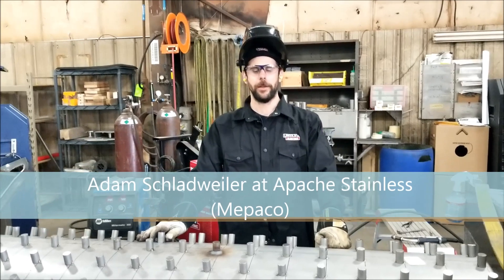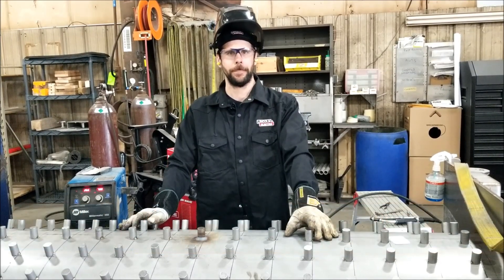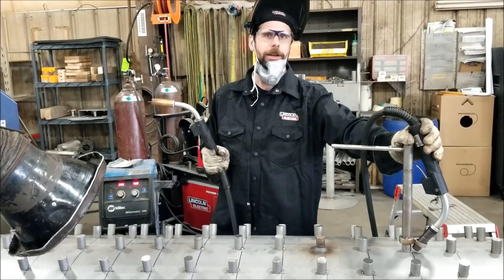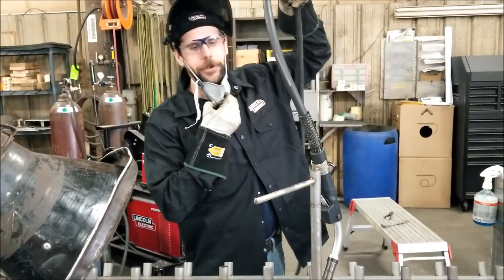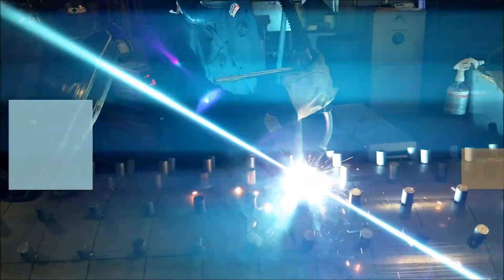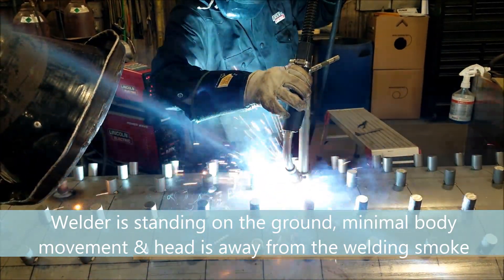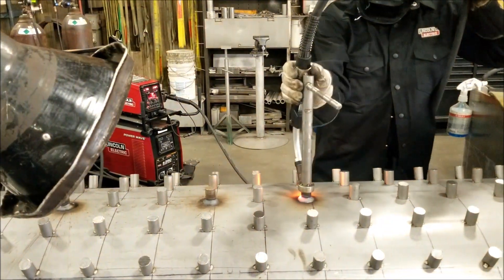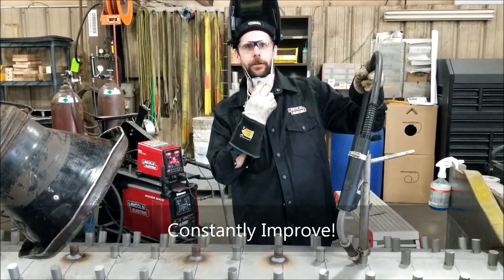Stay Bolts Fixture - Adam